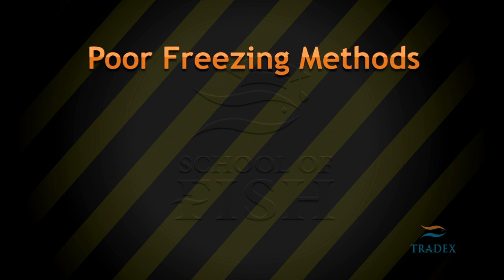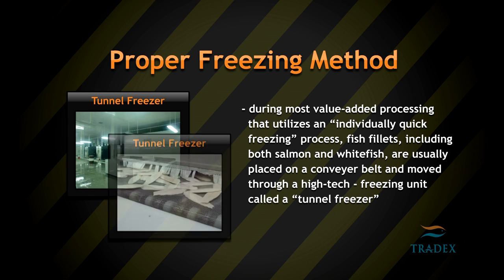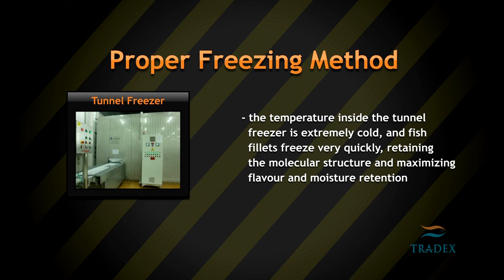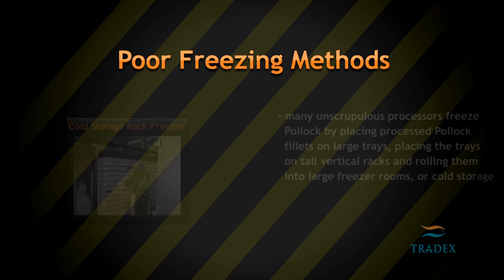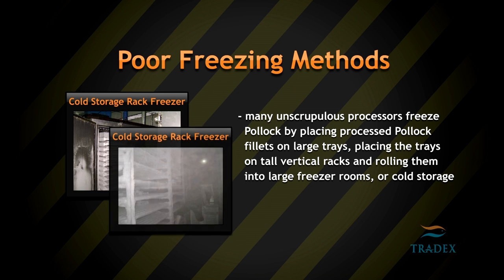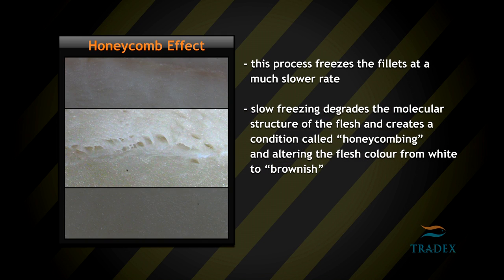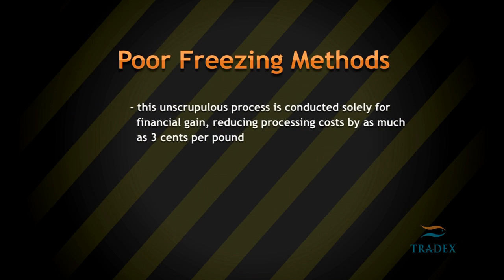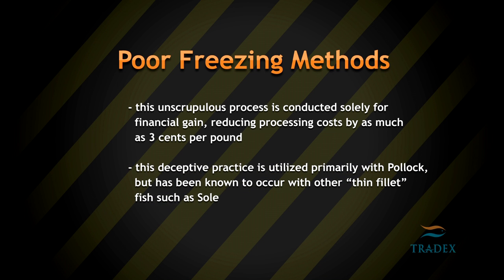Poor Fish Freezing Methods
School of Fish:
What are the Best Freezing Methods? What are the Poor Freezing Methods? This video educates on Commercial methods to freezing fish such as Tunnel Freezing and Cold Storage Racks and the end results on products from poor freezing methods. This video features narration by Mira Laurence.

School of Fish Exposes Seafood Fraud, Explores Frozen Processing Methods, Educates on Seafood Species.